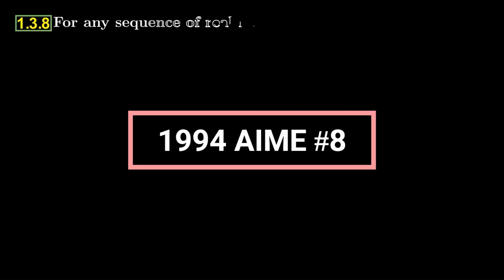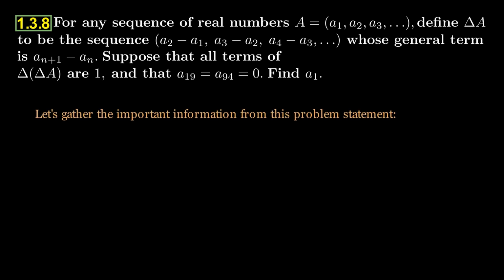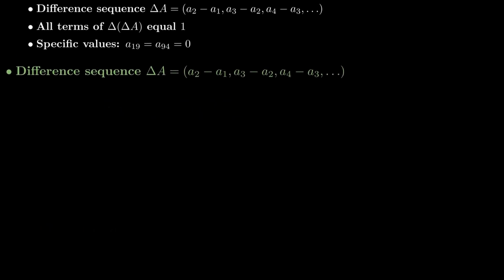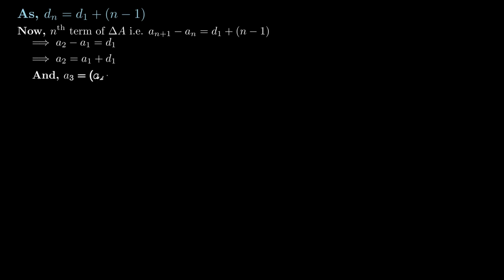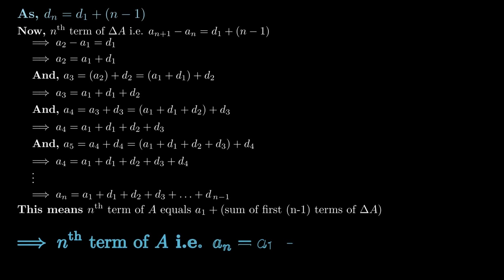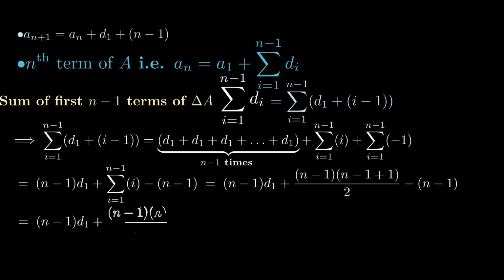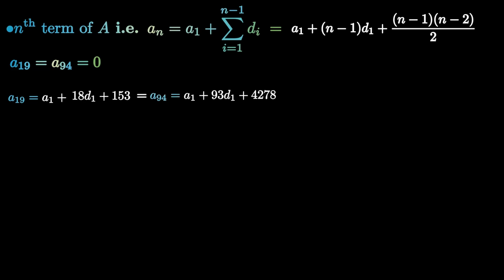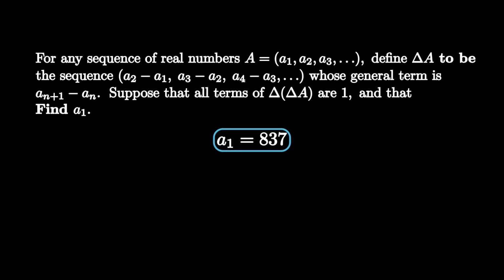A Simple Solution to the AIME 1994 Problem! | American Invitational Mathematics Competition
Here is the solution to AIME 1994 Problem 8.
This video was made using Manim, a python library, used to animate mathematics, the library was developed by Grant Sanderson @3blue1brown

I am a teenage Maths enthusiast, who loves to solve maths problem
If you want to support me financially, then you can donate